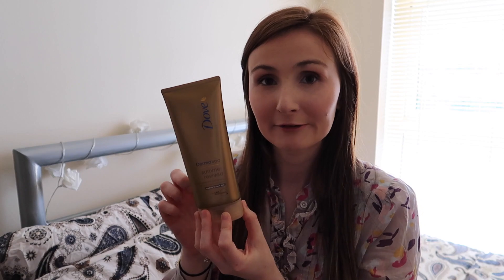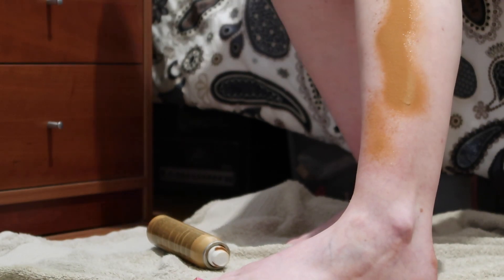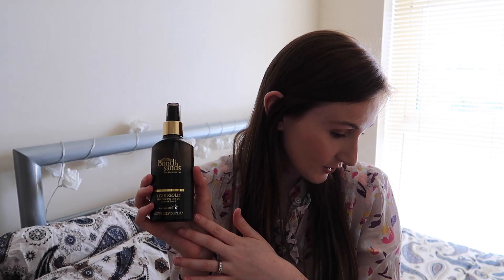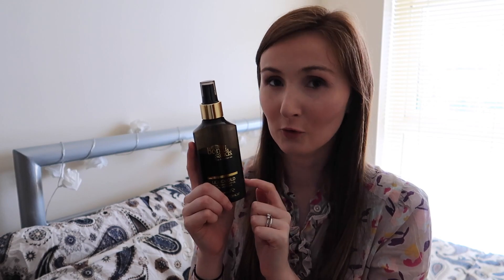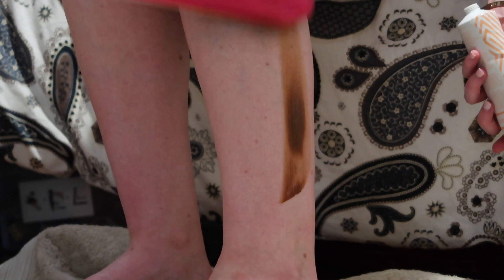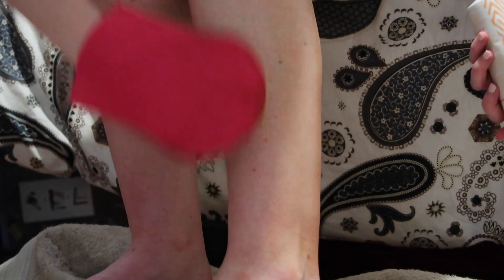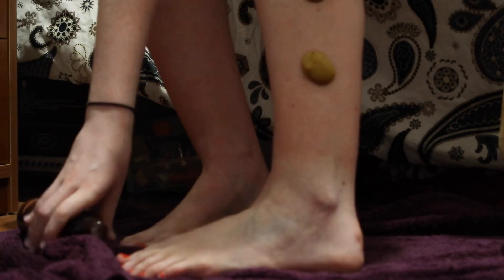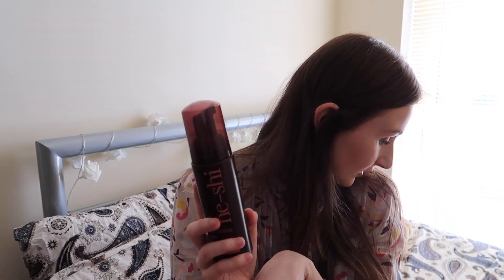Reviewing Tanning Products | buttonsandbowsxo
Products Mentioned:

Dove Derma Spa
Sally Hansen

Lisa xo